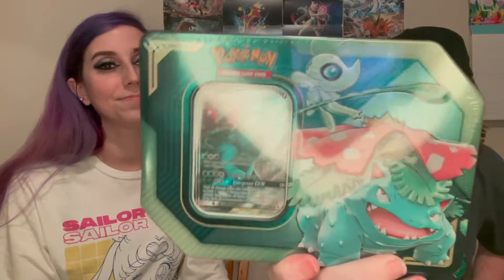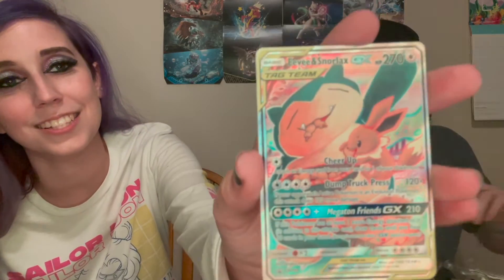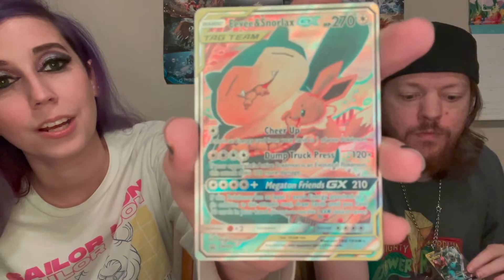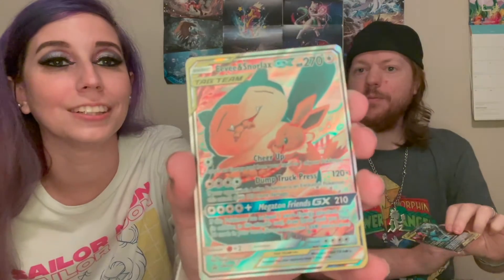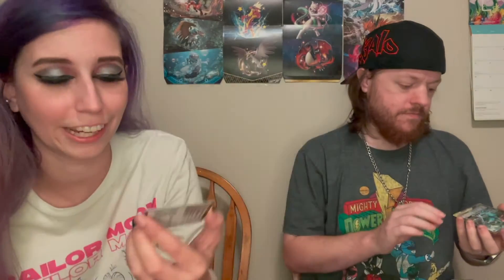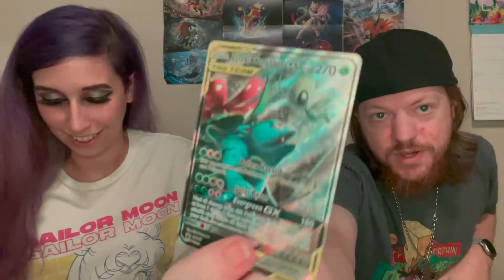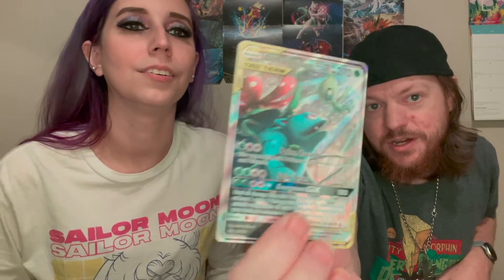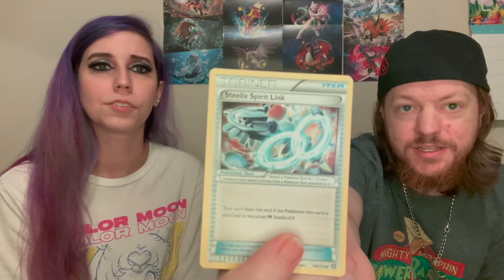Pokemon Tag Team GX Tin Opening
We open two of the three available Pokemon Tag Team GX Tins.
Included:
Celebi and Venusaur GX Tin
Snorlax and Eevee GX Tin

For more new content:
The Original Satan Sister